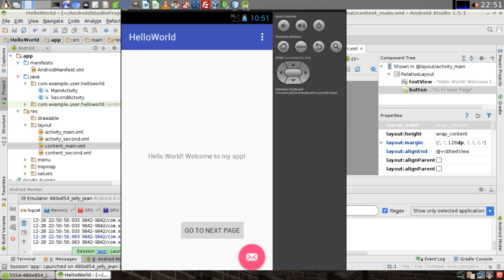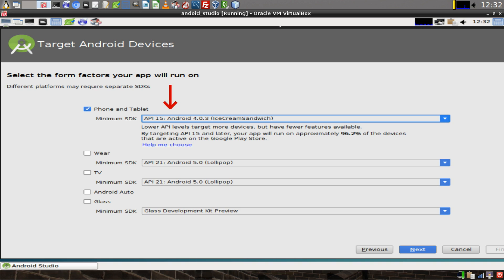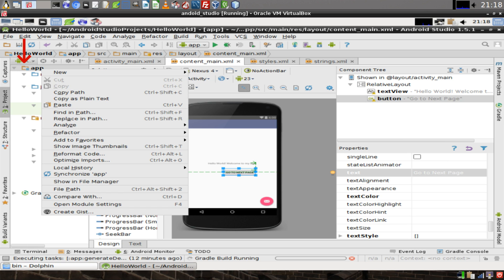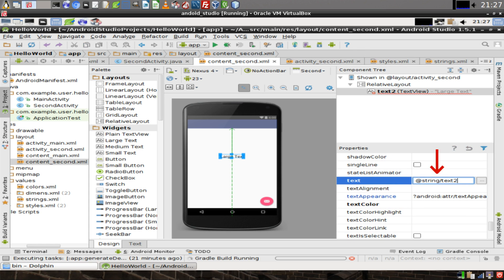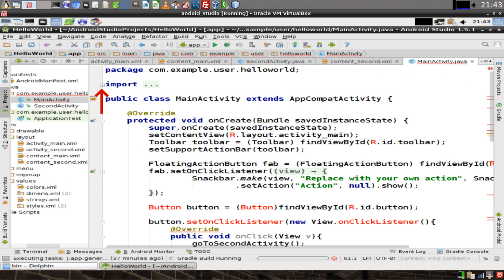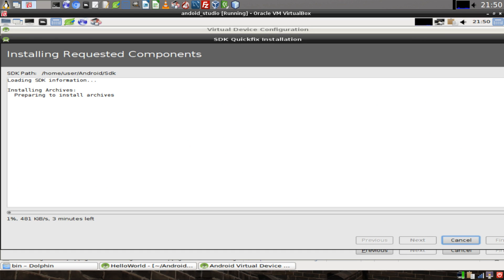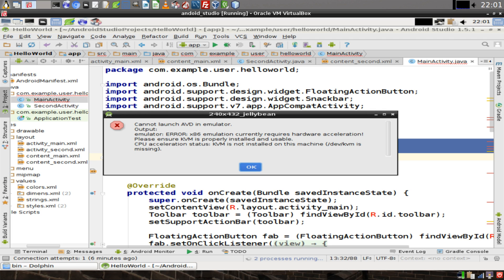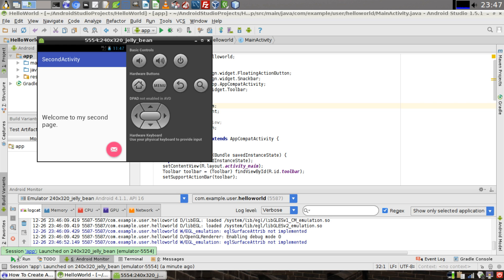Android Studio - Changes Pages on Button Click and Set Up an Emulator in Android Studio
Video contains English audio. Learn how to build an Android mobile application with a button that switches pages when clicked, and also learn how to set up and run an emulator for Android applications. Video contains English audio.